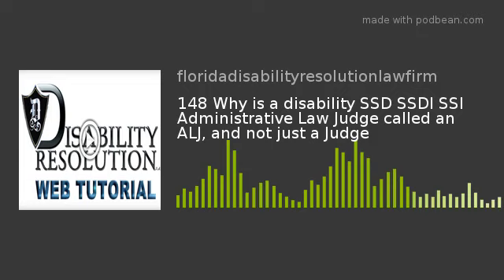1220: Why are disability SSI SSDI SSD RSDI judges called ALJs, being administrative law judges?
| THIS DISABILITY TUTORIAL |

Attorney Walter Rudolph Hnot, III of Disability Resolution, P.A. Law Firm describes in this video:

| FREE CASE EVALUATION |

Call (my personal line…if I don’t pick up, leave a message and a staff member will call you back); or email

| CONTACT LAW FIRM |

Disability Resolution, P.A.
ORLANDO LAW FIRM Attorney: Walter Rudolph Hnot, III

| ABOUT LAW FIRM |

Disability Resolution, P.A. is a supplemental security income (SSI), social security disability insurance (SSDI), and adult child benefits (ACB) law firm that caters to children and adults who are seeking disability benefits/checks/Medicaid/Medicare.